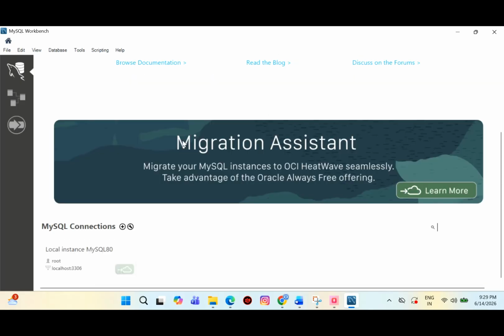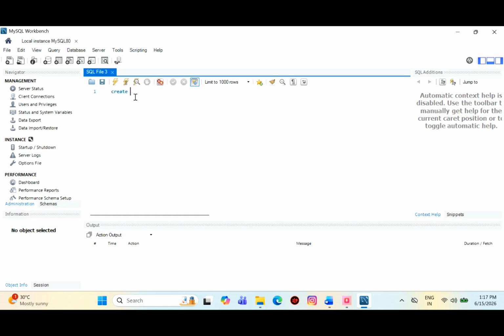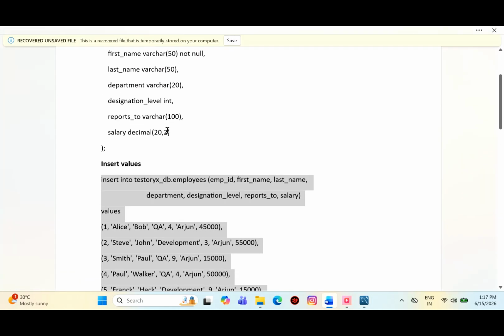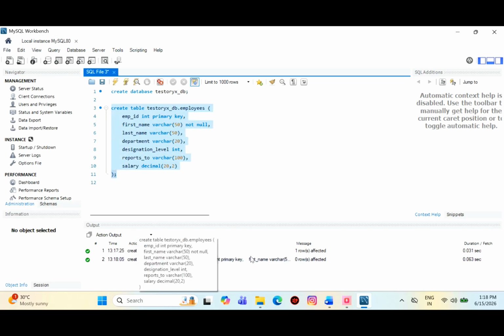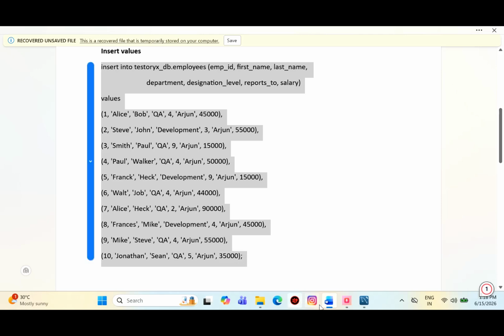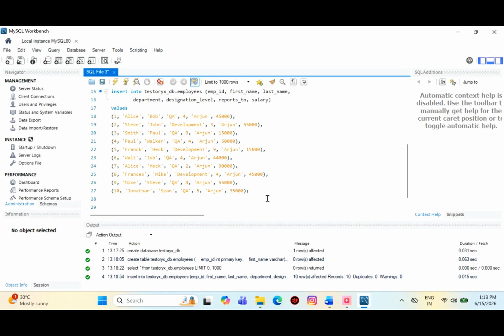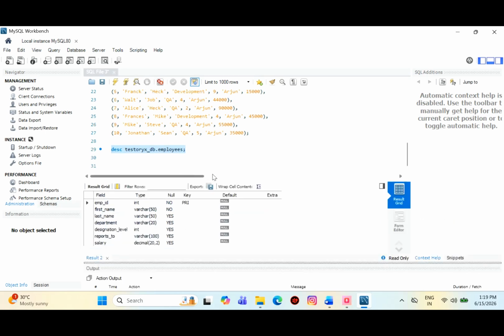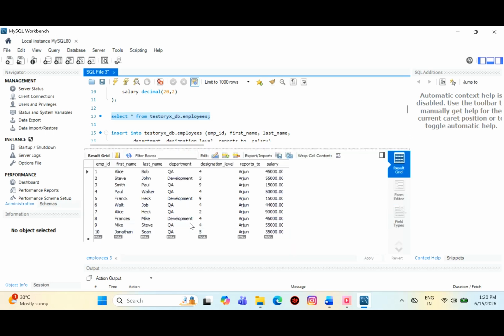Create Your First Database in MySQL | SQL for Testers - Episode 2 | Beginner Tutorial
🚀 Welcome to Episode 2 of the SQL for Testers Series!

In this episode, we’ll move from theory to hands-on practice by creating our very first database in MySQL.

✅ Insert records into the table

✅ Retrieve data using the SELECT statement

💻 SQL Queries Used in This Video

Create database

create database testoryx_db;

Create table

create table testoryx _db.employees (
    last_name varchar(50),
    department varchar(20),
    designation_level int,
    reports_to varchar(100),
    salary decimal(20,2)

Insert records

insert into testoryx_db.employees (emp_id, first_name, last_name,
  department, designation_level, reports_to, salary)
values
(1, 'Alice', 'Bob', 'QA', 4, 'Arjun', 45000),
(2, 'Steve', 'John', 'Development', 3, 'Arjun', 55000),
(3, 'Smith', 'Paul', 'QA', 9, 'Arjun', 15000),
(4, 'Paul', 'Walker', 'QA', 4, 'Arjun', 50000),
(5, 'Franck', 'Heck', 'Development', 9, 'Arjun', 15000),
(6, 'Walt', 'Job', 'QA', 4, 'Arjun', 44000),
(7, 'Alice', 'Heck', 'QA', 2, 'Arjun', 90000),
(8, 'Frances', 'Mike', 'Development', 4, 'Arjun', 45000),
(9, 'Mike', 'Steve', 'QA', 4, 'Arjun', 55000),
(10, 'Jonathan', 'Sean', 'QA', 5, 'Arjun', 35000);

Validate the DDL structure

desc testoryx_db.employees